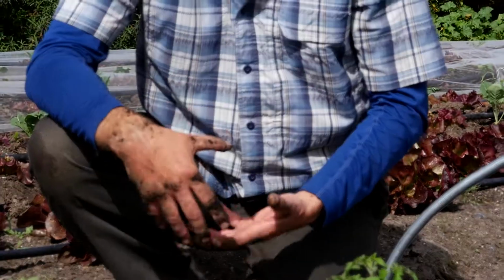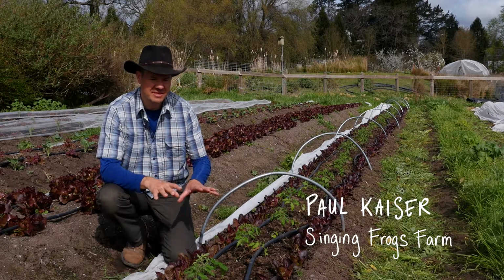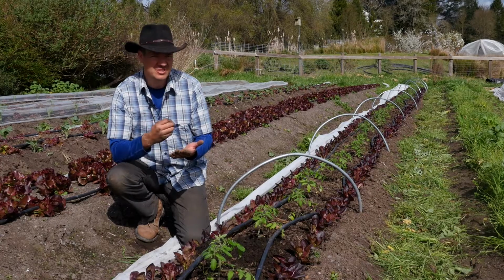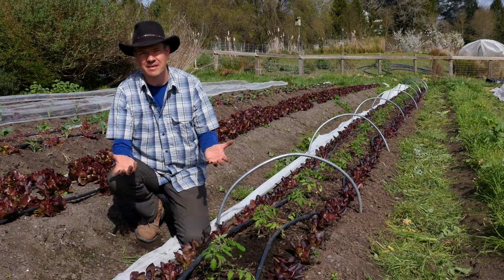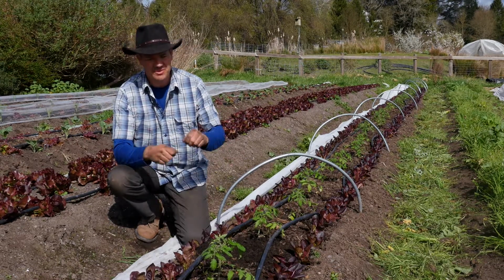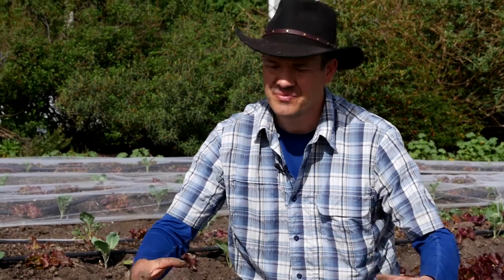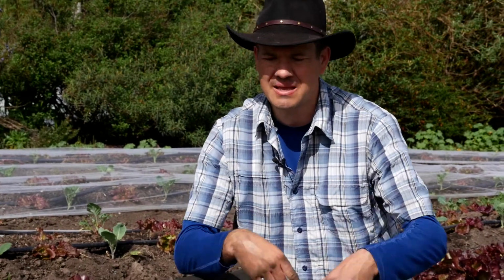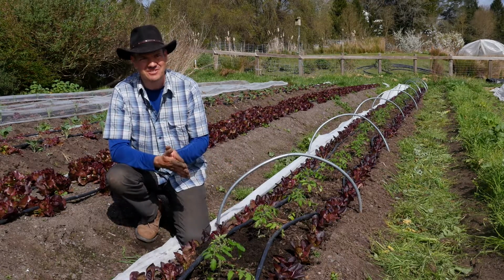North Bay Bountiful Do-It-Yourself: Compost & Gardening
Paul Kaiser of Singing Frogs Farm provides tips for planting crops in your own garden, and explains why he recommends front yard gardens.